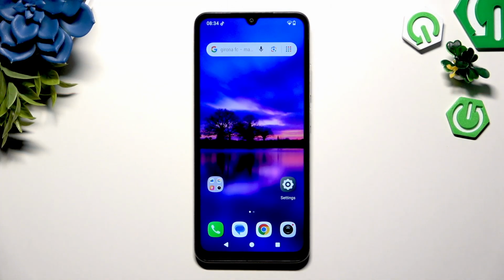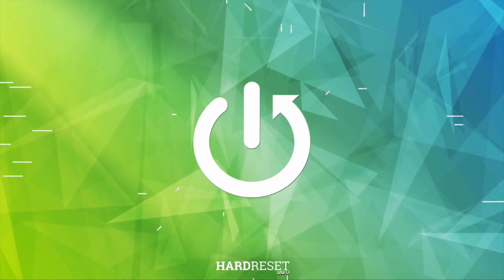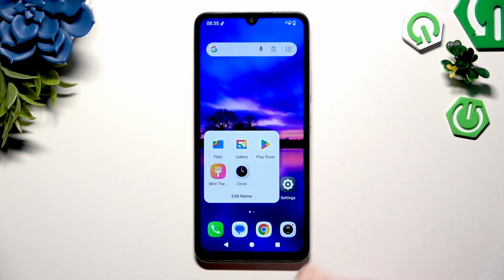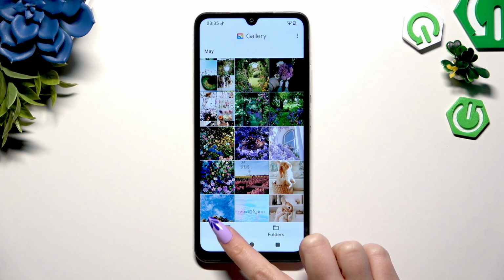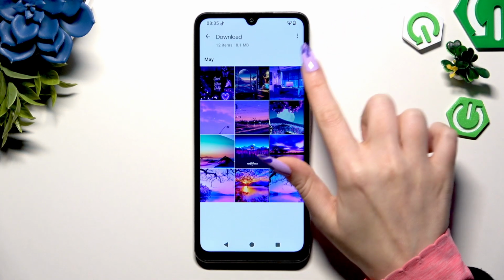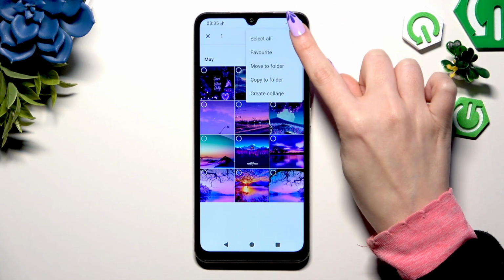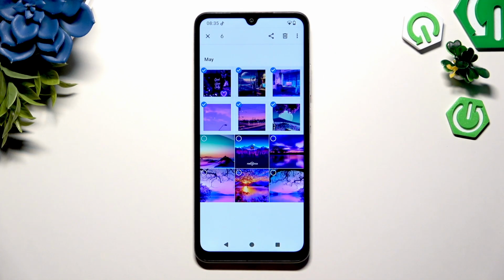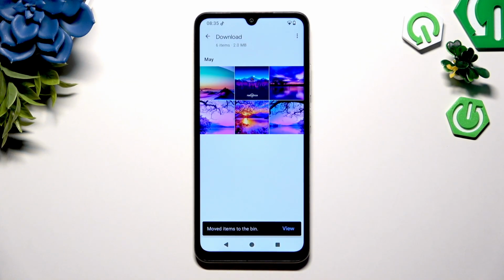REDMI A5 – Select and Delete Multiple Photos At Once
If you want to quickly free up space or organize your photo gallery on the REDMI A5, this video will show you how to select and delete multiple photos at once. Learn the easiest way to remove several pictures in just a few steps using the built-in Gallery app on your REDMI A5 smartphone. Whether you need to clear out old images or manage your albums more efficiently, this guide will help you save time and keep your device tidy. We’ll cover how to access the Gallery, select multiple photos, and delete them all together, making photo management simple for every REDMI A5 user.

How to select and delete multiple photos at once on REDMI A5?
How to remove several pictures from the Gallery app on REDMI A5?
Where is the select all option in REDMI A5 photo gallery?

0:00 Introduction
0:11 Open Gallery app on REDMI A5
0:22 Choose Photos or Folders section
0:33 Select photos to delete
0:47 Use Select All and choose images to keep
0:56 Delete selected photos
1:00 Confirm and finish